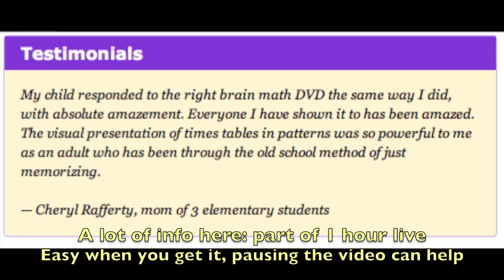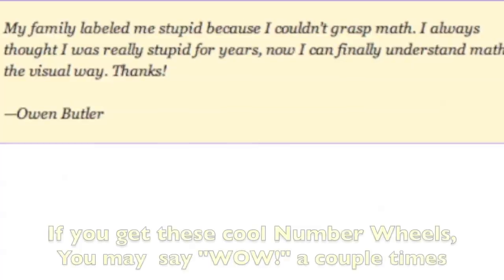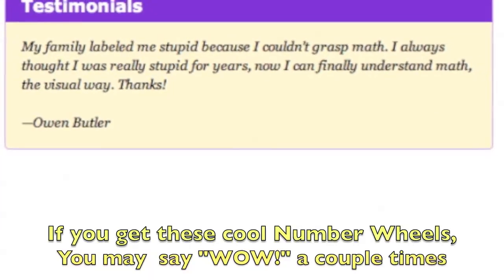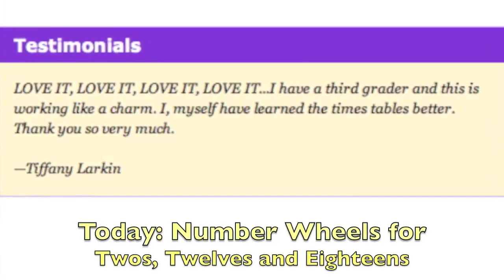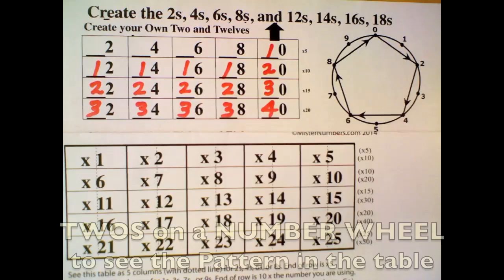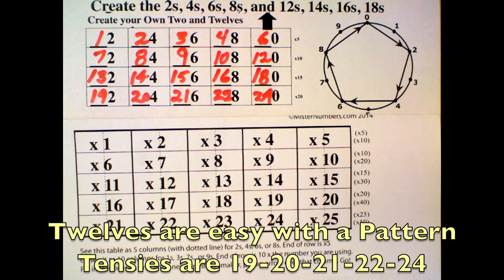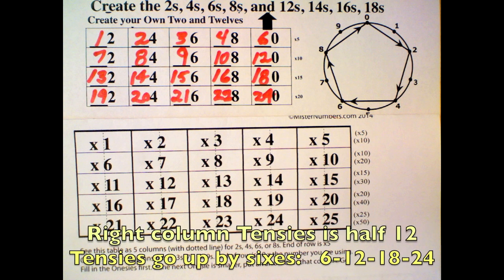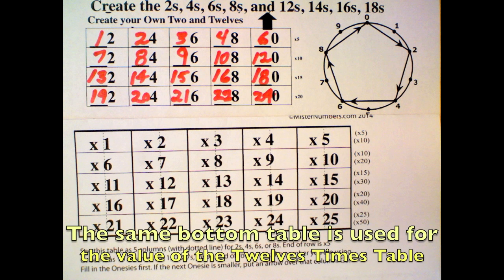How to create and learn the Twelves (and 18s) Times Table on Number Wheels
Here is my NEW video and FREE APP. You can play with the Twos and Eights and all times tables yourself on a Number Wheel for mastery and fireworks.
Watch this video to see how this amazing app is fun to play on a number wheel, while it teaches the times tables AND basic number patterns that will fascinate YOU:

This is an advanced Number Wheel video. It is taken from MisterNumbers Webinar on Number Wheels. , then come back and enjoy how powerful and fun patterns are in this video as the same patterns are used to create and learn the Twelves and Eighteens. There is much more on the Webinar series
The MisterNumbers Webinar started May 15th  and you can still attend the live Video series until the next one happens on May 22nd at 10am Pacific
How to create and learn the Twelves (and 18s) Times Table on Number Wheels by MisterNumbers.